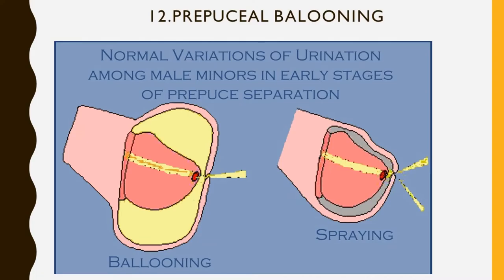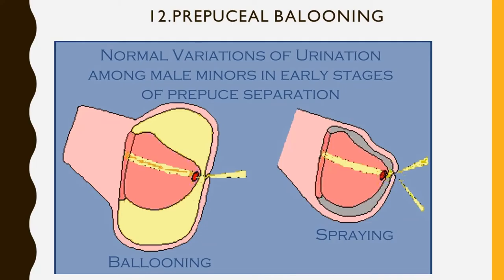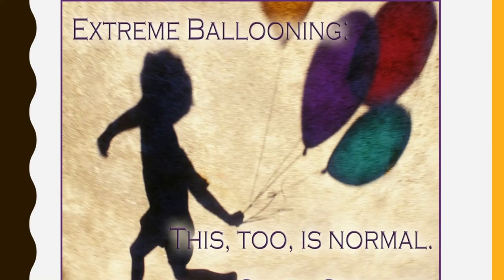Prepuceal ballooning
Physiological phimosis is associated with a unretractile foreskin that is supple, unscarred,and said to ‘open like a flower’ on attempted retraction . In addition, although retraction  may reveal a pinpoint opening, drawing the prepuce forwards confirms a wide orifice with no evidence of true phimosis.only 4% of newborns have a fully retractable prepuce, by the age of 3 years, 90% of boys have retractile foreskins and at 16–17 years only 1% of young men have persistent phimosis